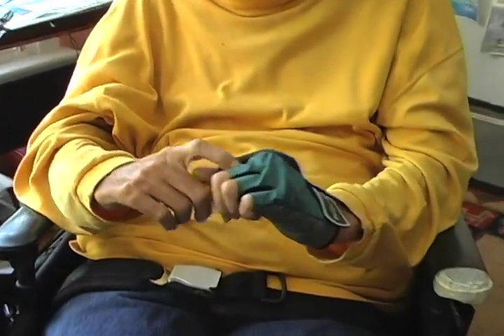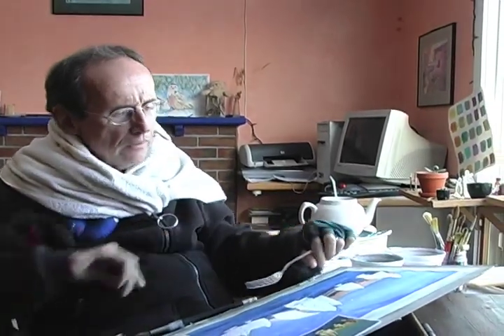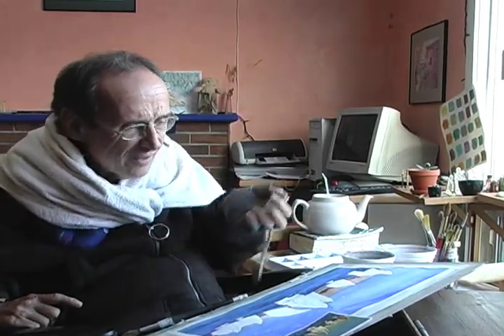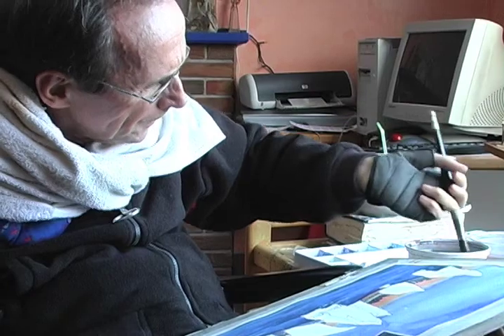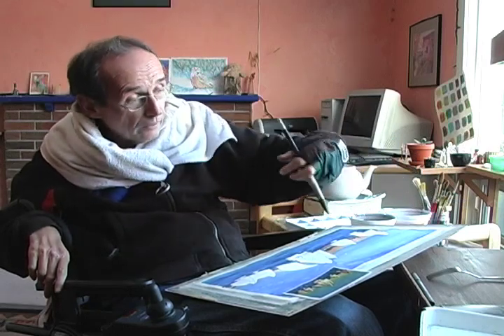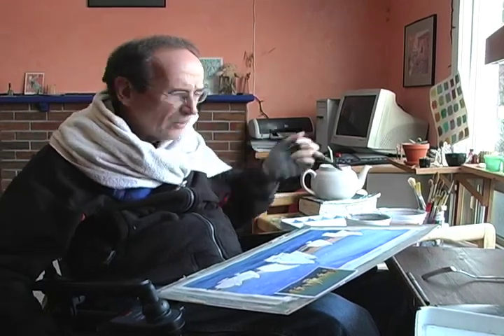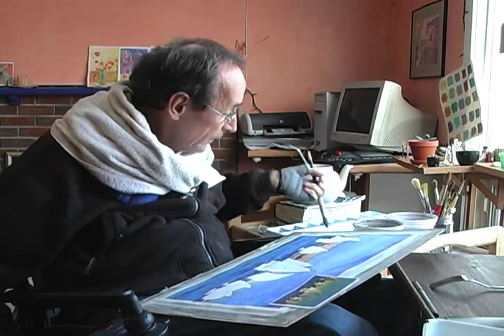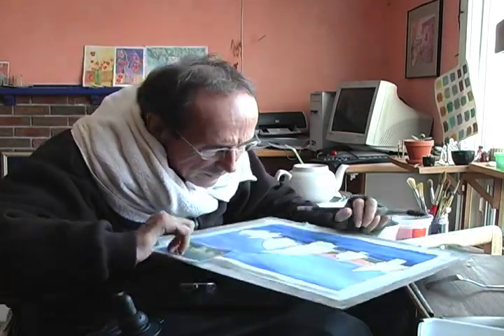How I Paint with a C5-C6 Spinal Cord Injury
Wayne demonstrates how—with his particular injury, what he calls a "break of fortune"—he can hold a fork and a paint brush, and he takes us through one of his paintings-in-progress.